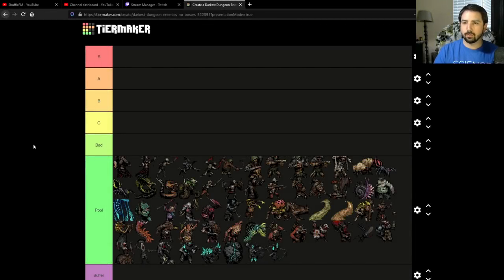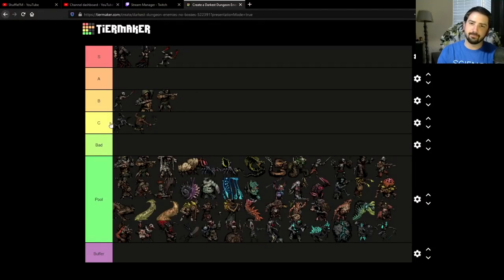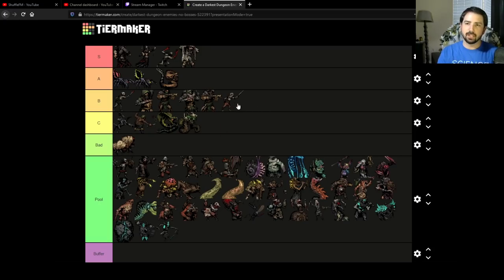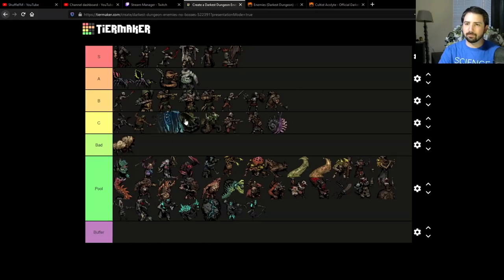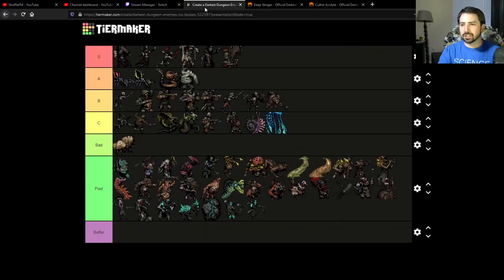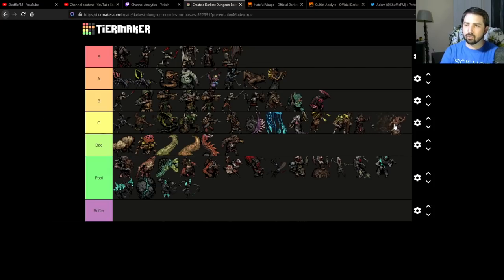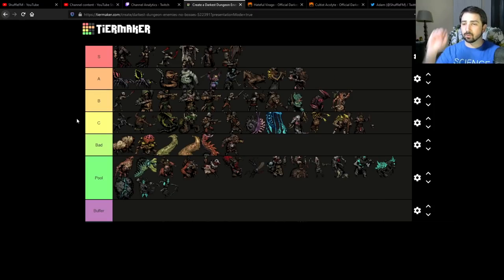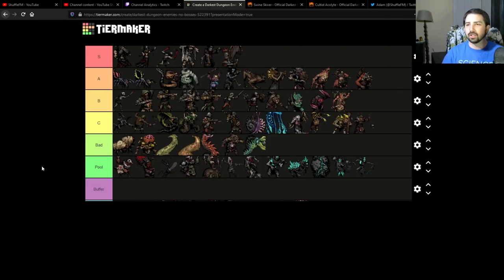How Good Are Enemies? Enemy Tier List: Darkest Dungeon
What tier list should we do next? I have some ideas, but what are yours?

0:00 Intro
1:27 general enemies
11:32 Ruins Enemies
17:28 Cove Enemies
26:26 Weald Enemies
34:14 Warrens Enemies
43:36 Courtyard Enemies
49:16 Farmstead Enemies
51:37 Endgame Enemies (Spoilers)
56:19 Outro (No Spoilers)